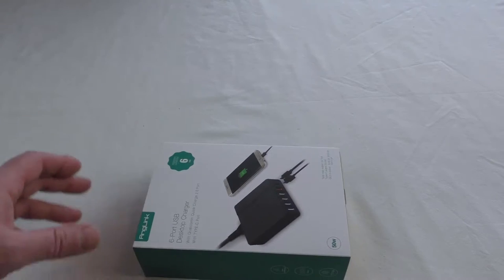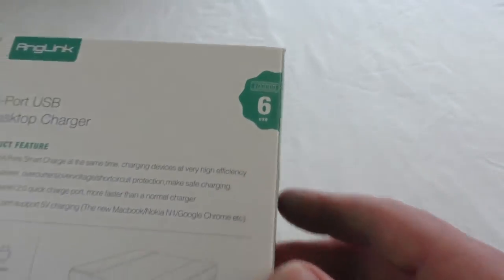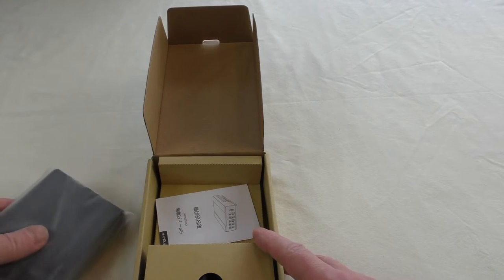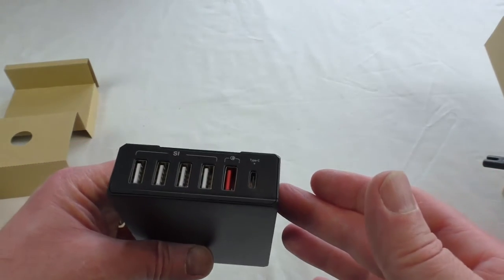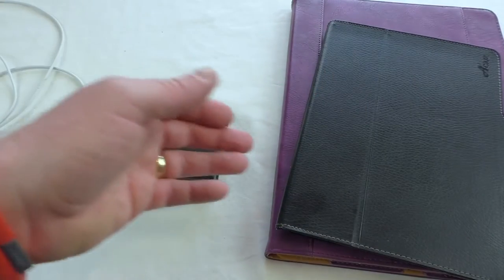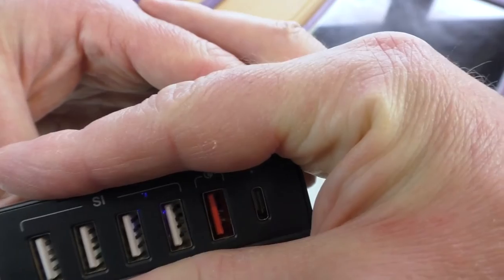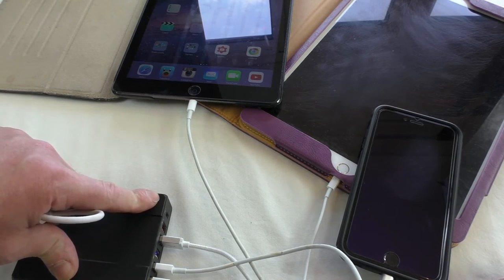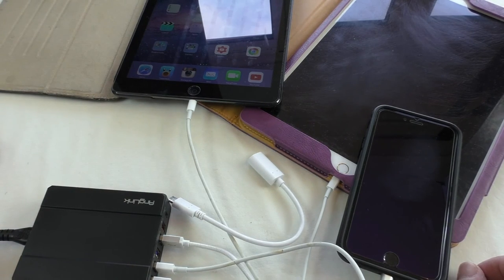AngLink 50W USB 'C' Charger (6 PORT)